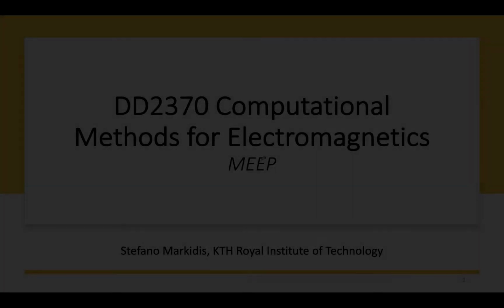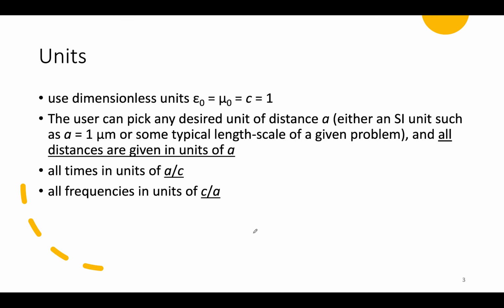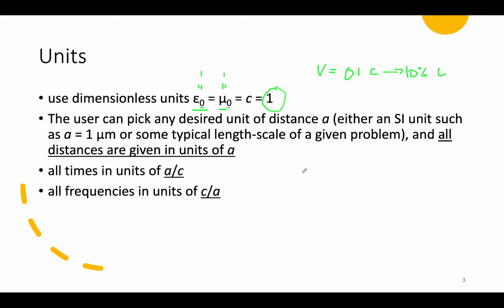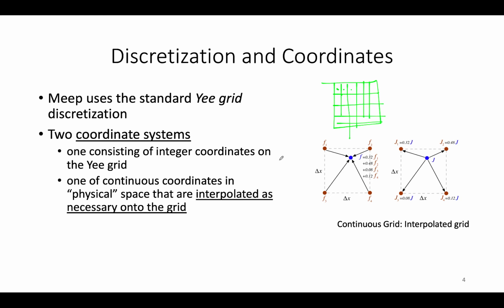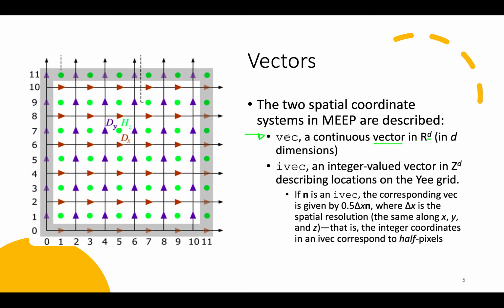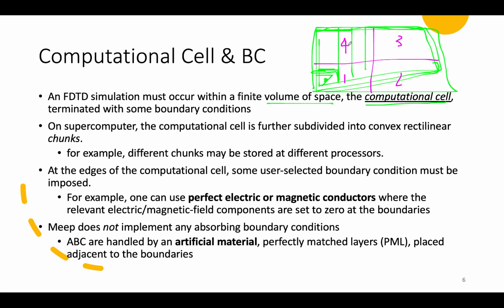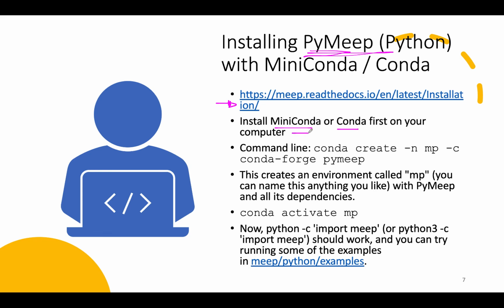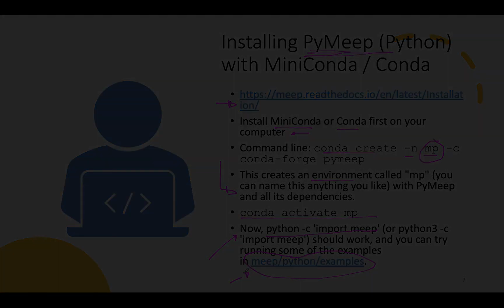DD2370 - MEEP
Introduction to the MEEP FDTD Software